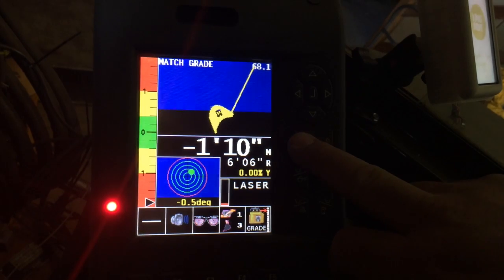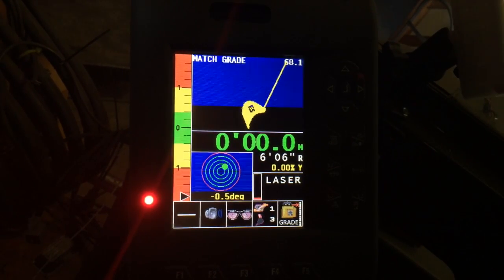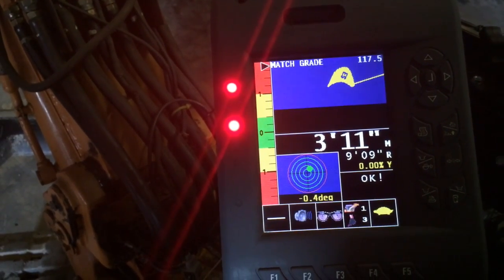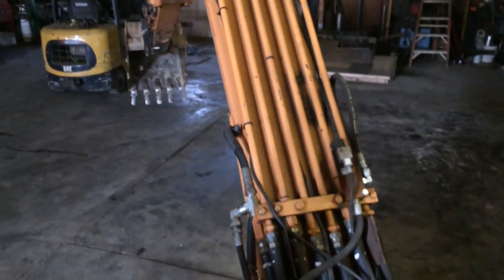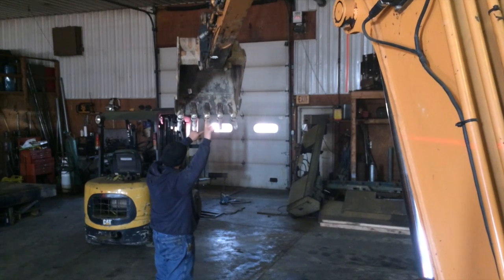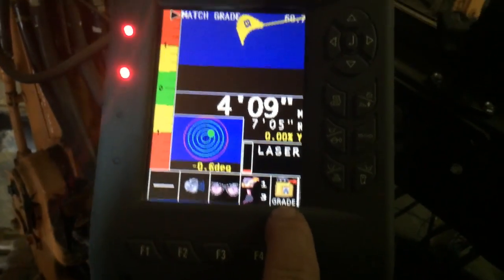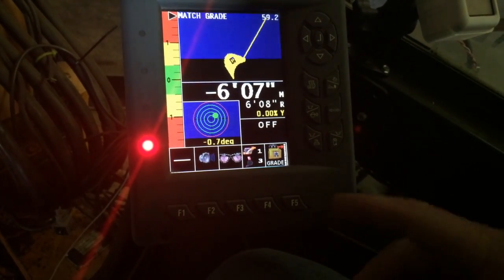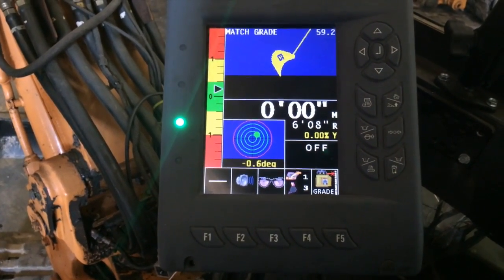Calibrating Laser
Best way to cal. laser catcher is with visual laser been after dark.
Laser must spin 600 RPM's or higher!